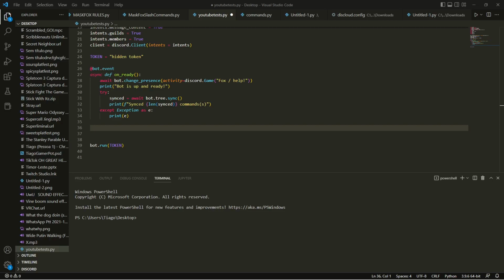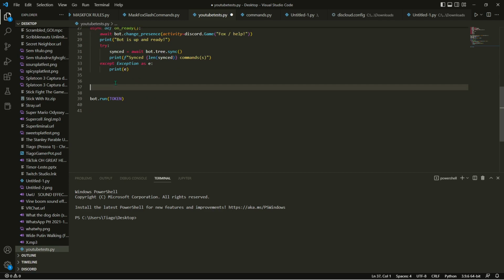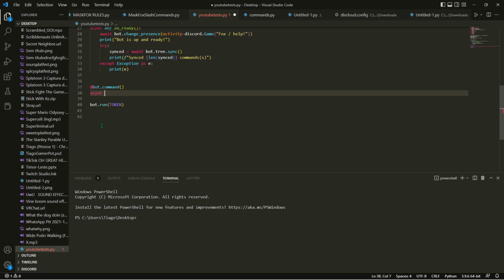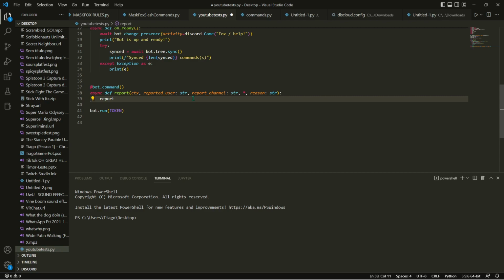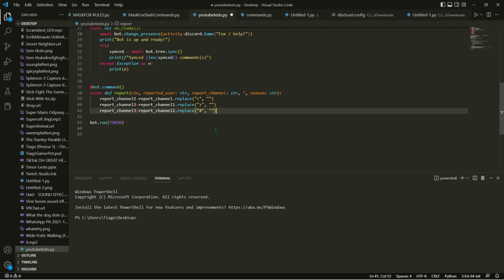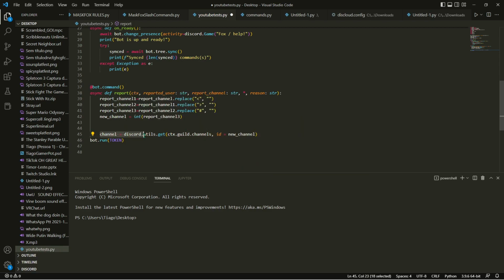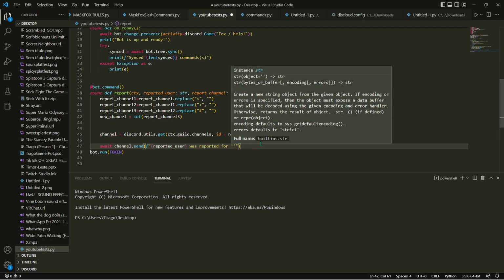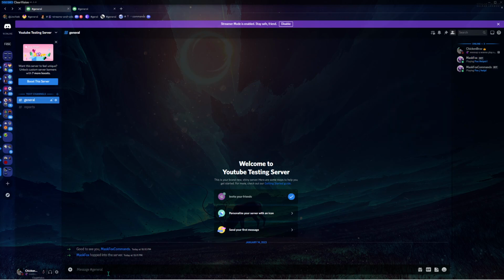How to make a "report" command using discord.py!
Code is in the pinned comment!